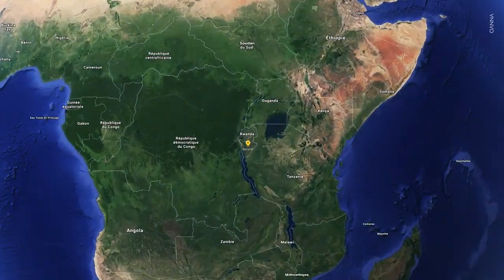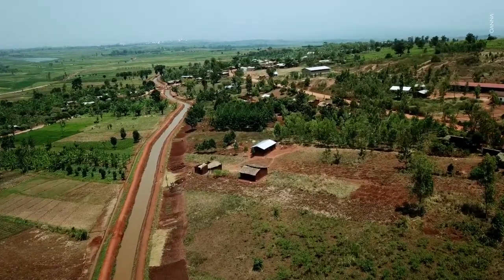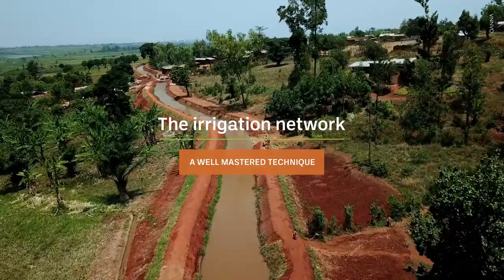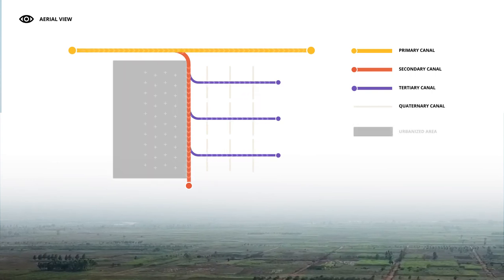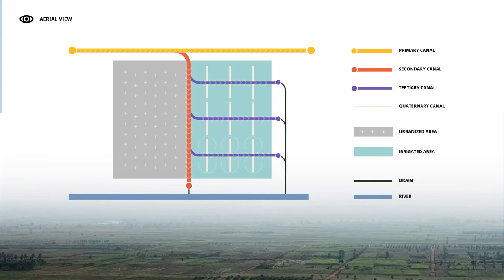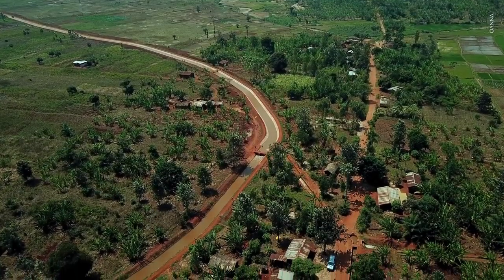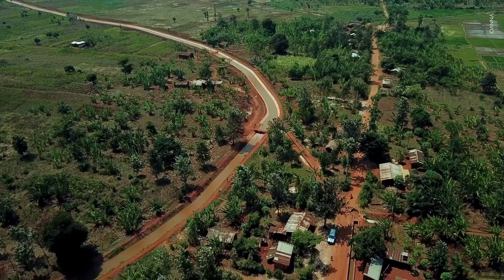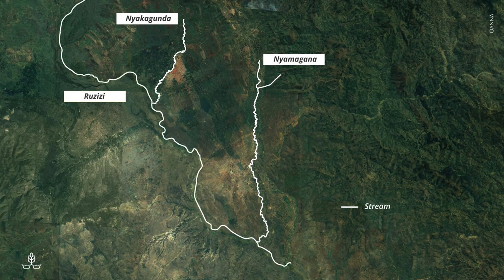Irrigation in North Imbo Burundi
The Programme for Institutional and Operational Support to the Agricultural Sector (PAIOSA) in Burundi aims to improve the competitiveness of the agricultural sector.

The programme contributes to poverty reduction and supports economic growth by increasing the productivity of production factors, maximising the value of production, diversifying income opportunities, and preserving and maintaining natural and environmental resources.

Irrigation works in Northern Imbo have led to an increase in gross production of more than 50%.